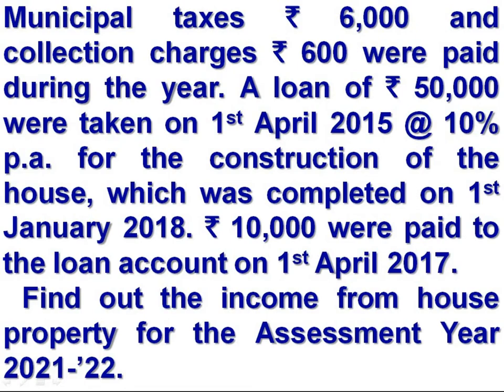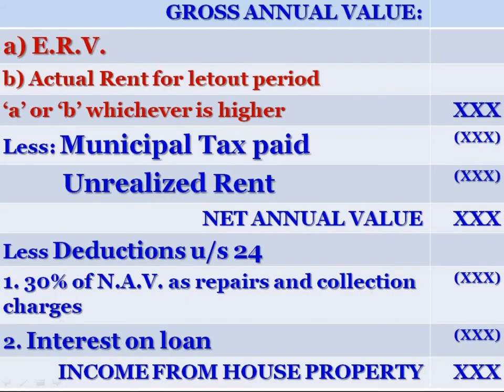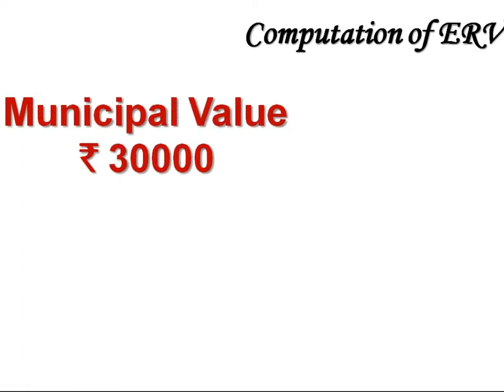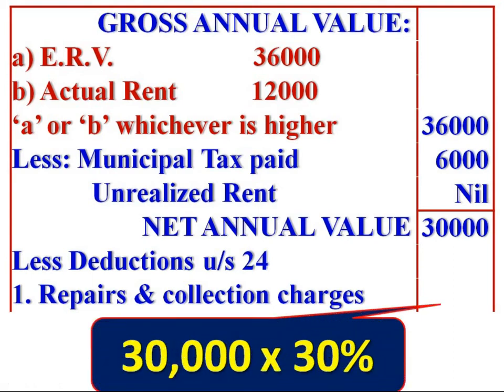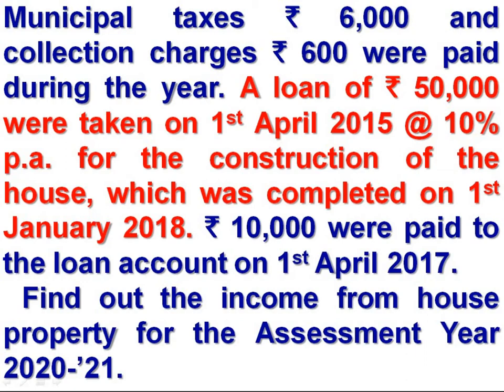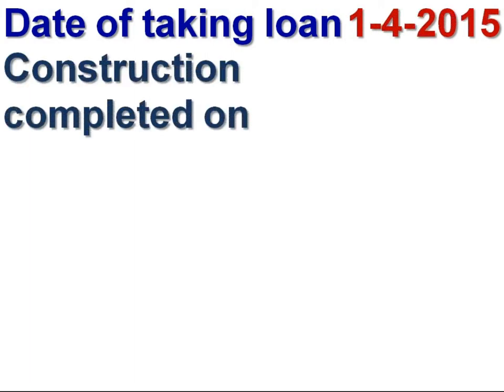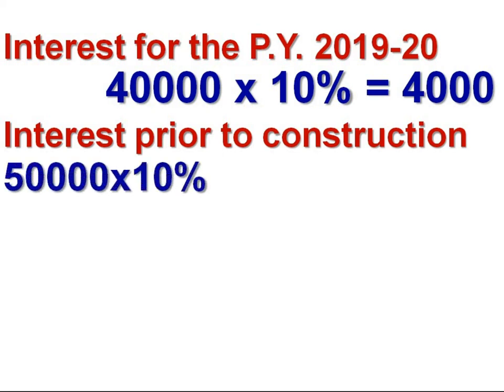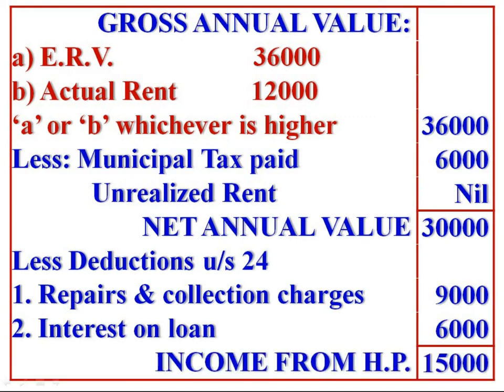Income from HP Q5 2021 22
3 months let and 9 months self occupied; interest on loan; interest prior to construction